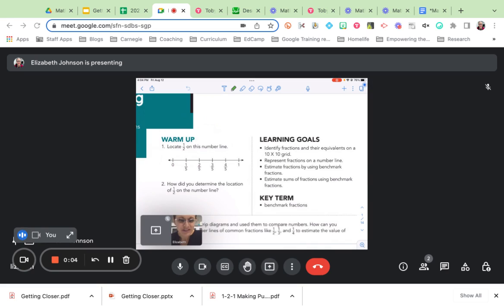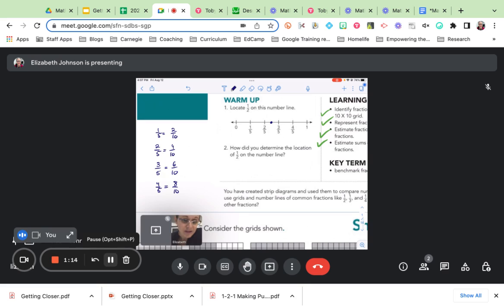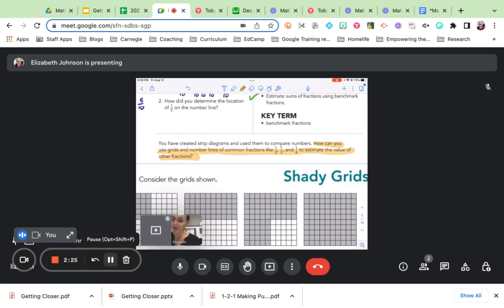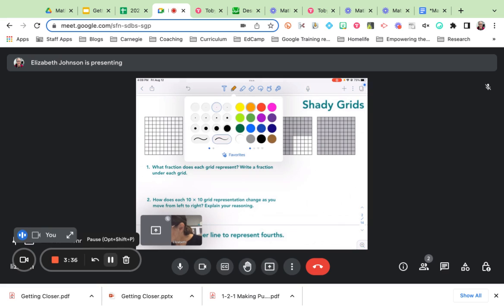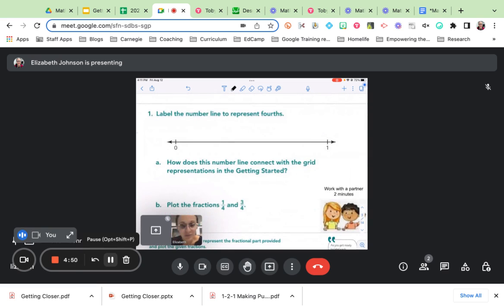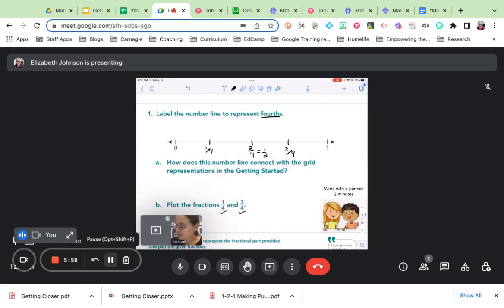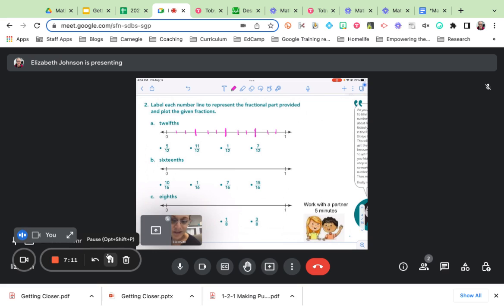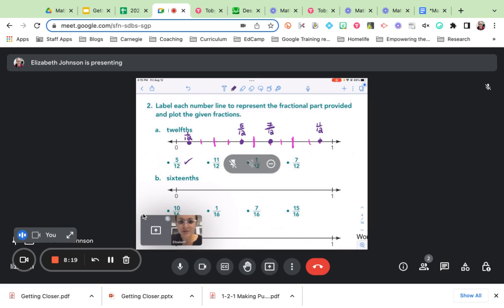Getting Closer Part 1 Math 6